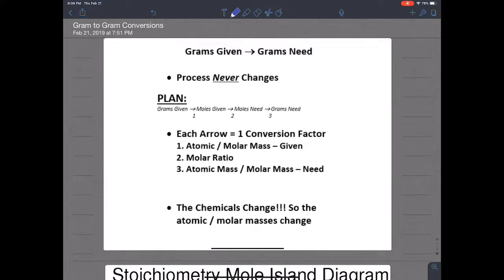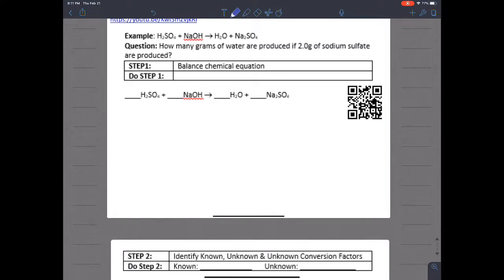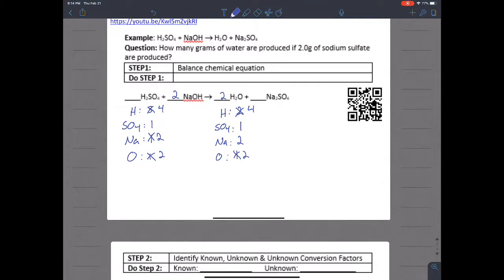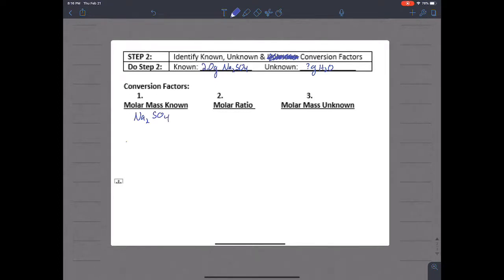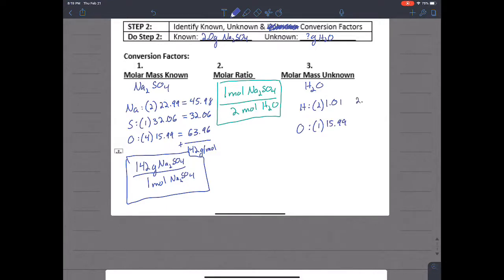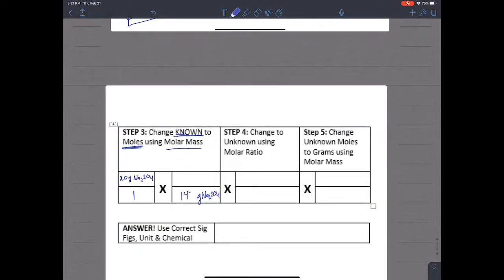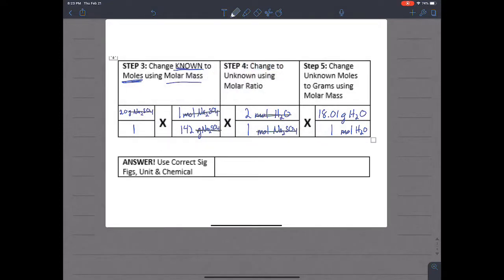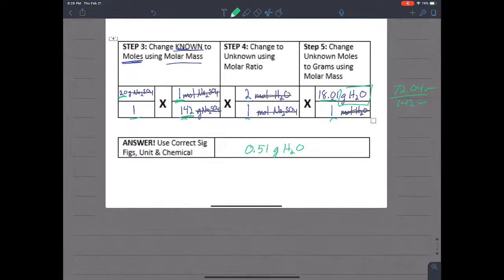Grams to Grams Conversions (not clickbait!!!!!)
NB p. 108